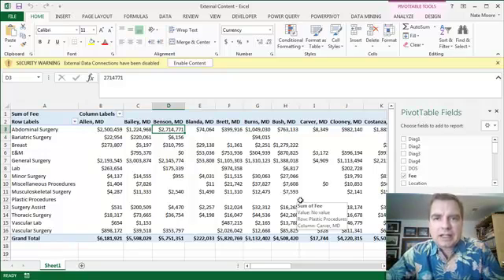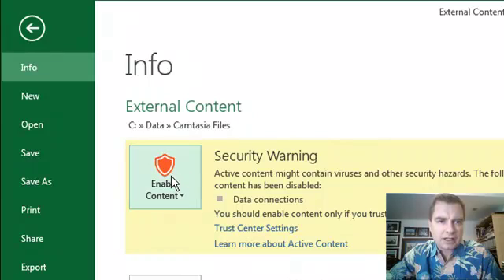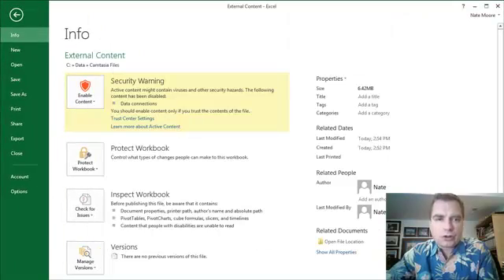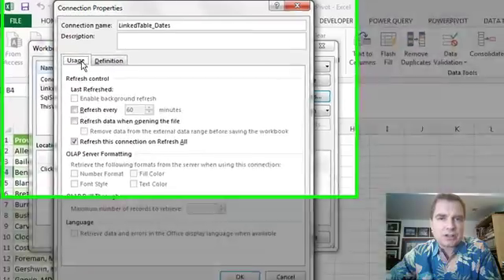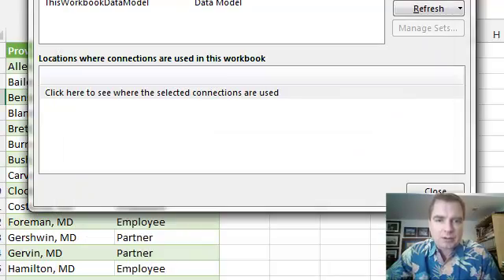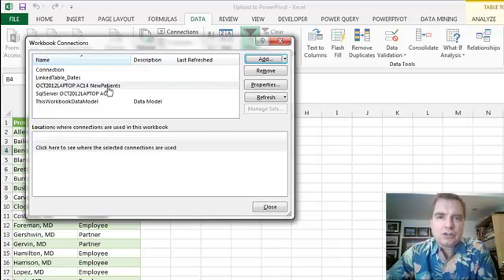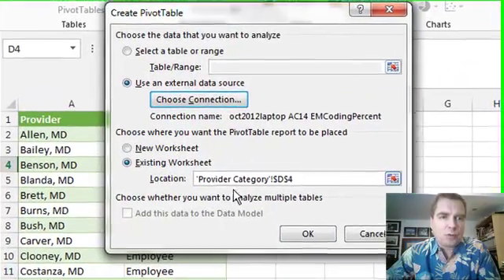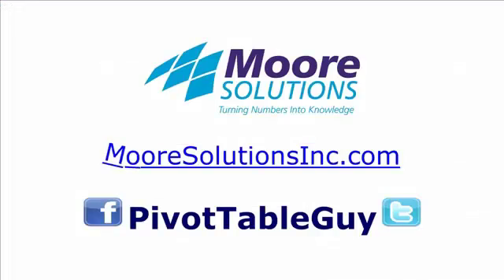Excel Video 476 Refreshing Data Loaded into the Excel Data Model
Now that Excel Video 475 helped us load data, Excel Video 476 is about refreshing data loaded into the Excel Data Model.  Watch out for the yellow warning bar.  I see that very frequently in practices I work with.  By default, Microsoft blocks external content to protect an Excel worksheet.  I’ll show you a short term solution and a long term solution to allowing your data to refresh.

The next tip to make sure Excel is set to automatically refresh data when your spreadsheet opens.  Watch this carefully.  It won’t help to connect your data to your PM or EHR system if you don’t refresh the data.  Make it a point to force the refresh when the spreadsheets opens so that you’re always analyzing the most current data.

While we’re at it, I’ll show you two other ways to connect Excel to an outside data source.  Since SQL Server is such a common outside data source for medical practices, that’s the example we’ll run through.

Excel Video 476 had a couple of important housekeeping items to make sure the data is connecting properly.  We’ll join that data and start creating relationships in the next Excel Video.  I look forward to seeing you then.